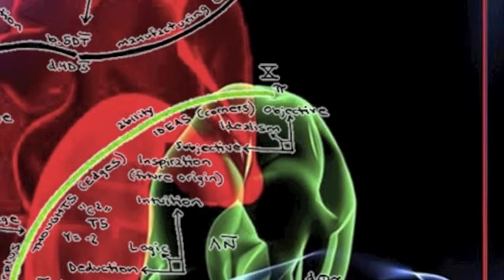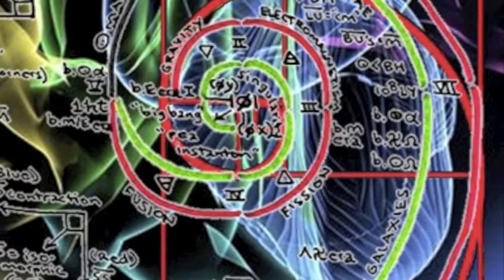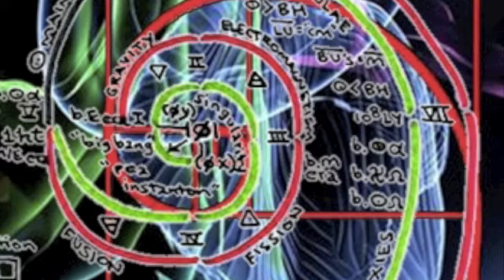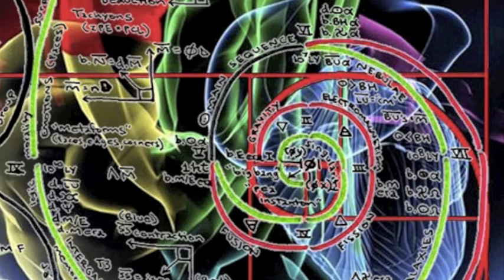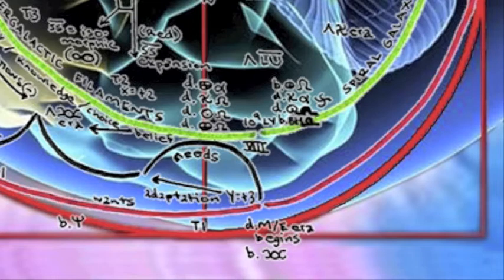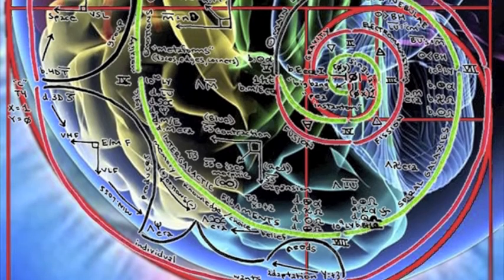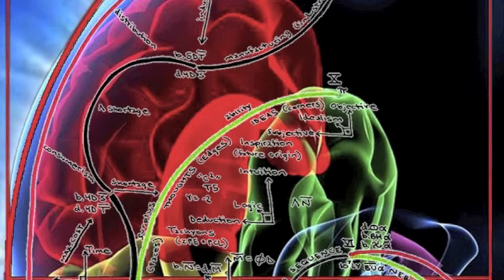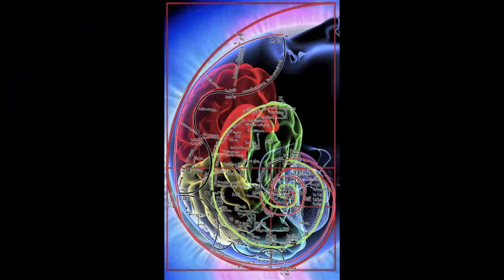music theories 2B